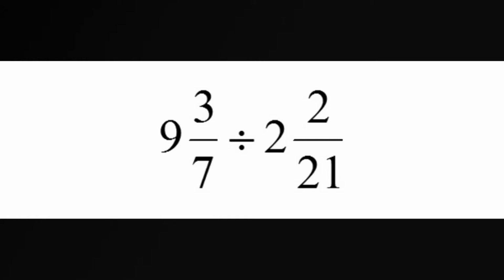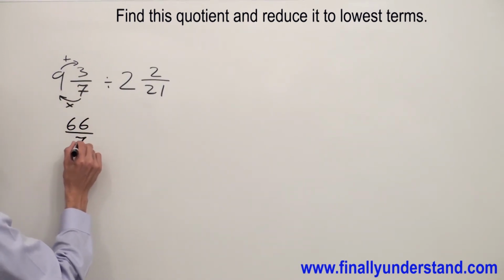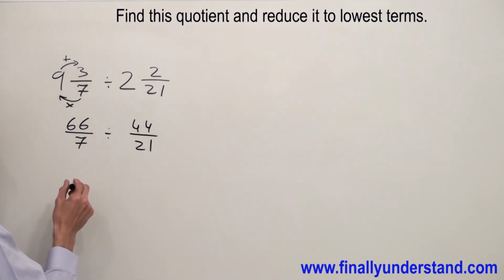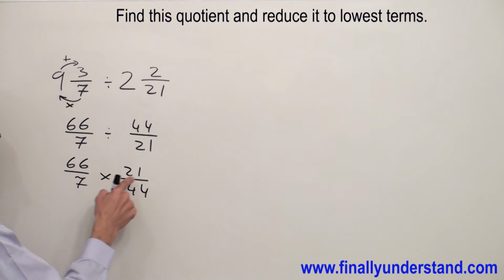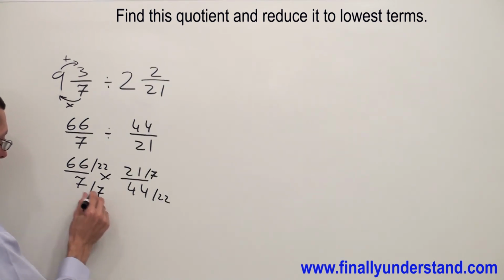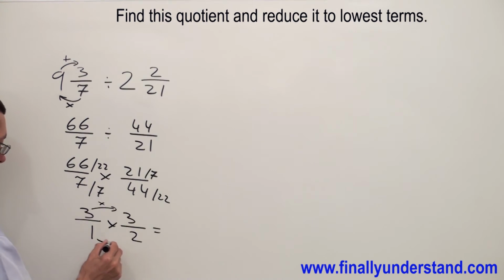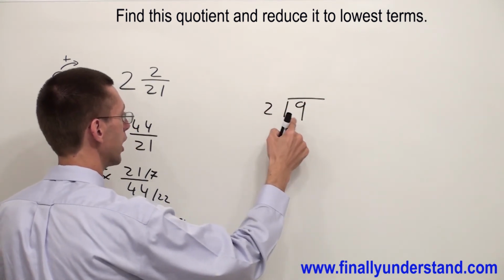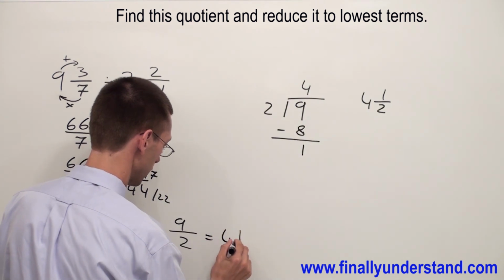Division of Fractions | Find the Quotient & Reduce to Lowest Terms 18